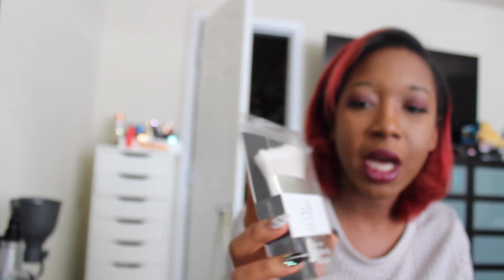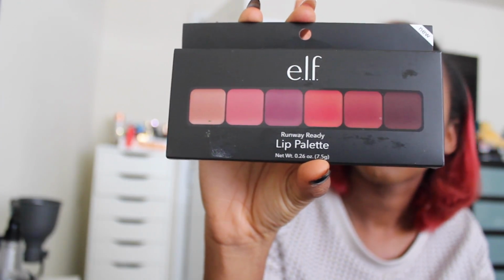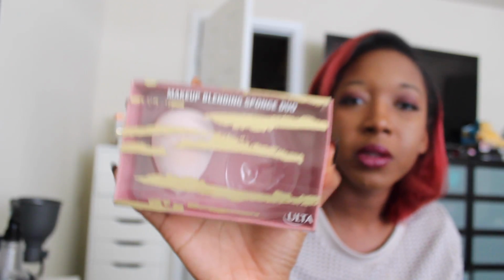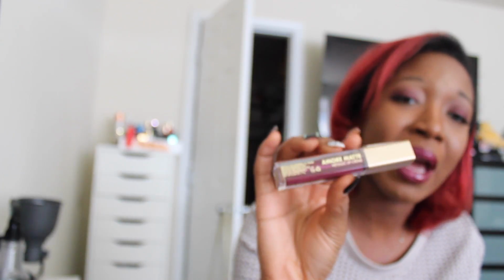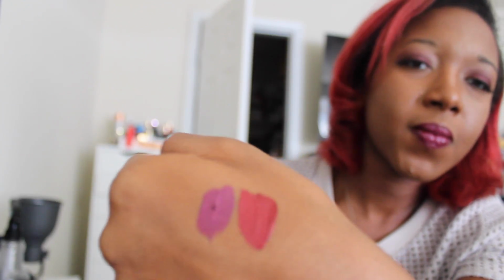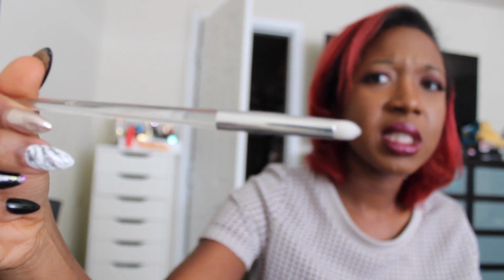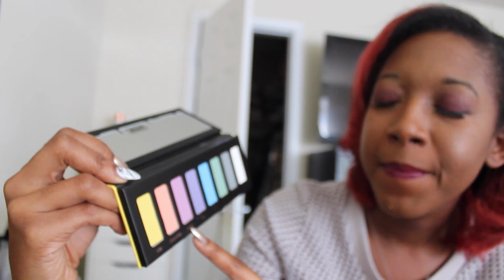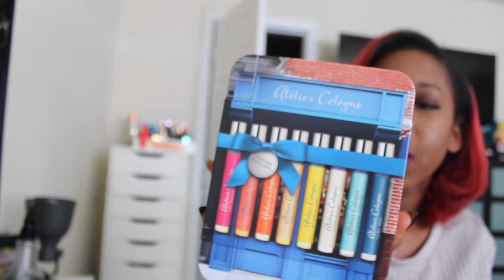Collective Haul January- February 2017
Here is my haul for January- February. Products linked below! I've also included a GREAT gift set where you receive a full sized serum and mist for the same price as the serum alone!

Vino Perfect Serum ( Special Gift set deal, not the birthday gift mentioned in this video)

If you love shopping online and would like to get paid for spending your own money sign up for Ebates! By using the link below you automatically recieve $10 cash back just for signing up!